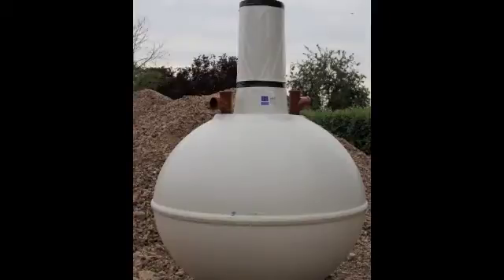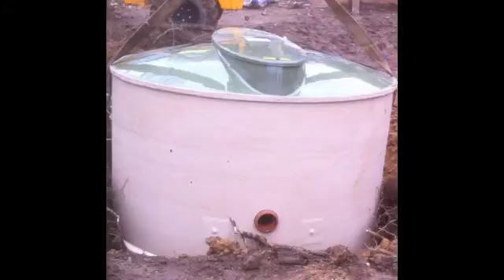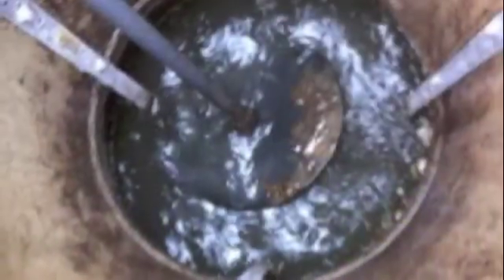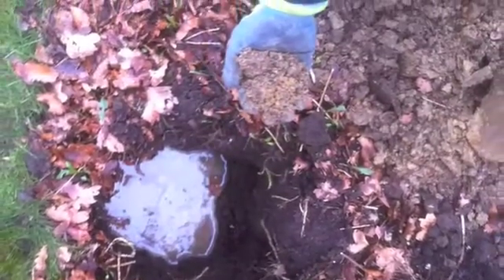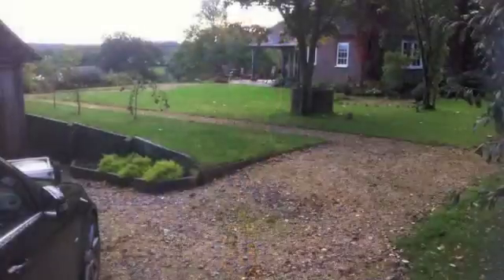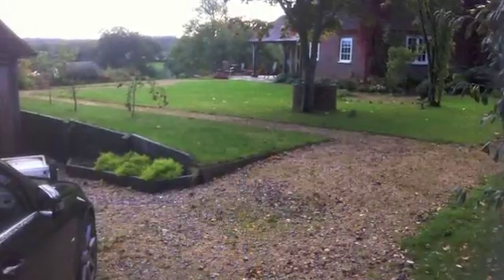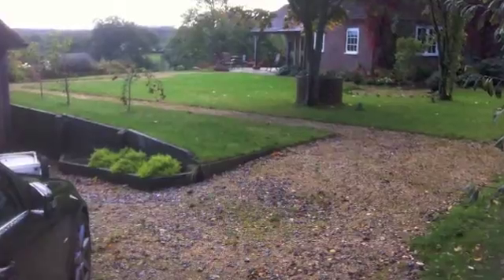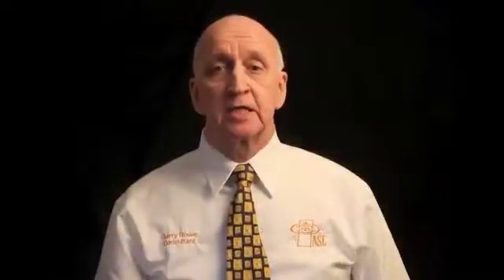Septic tank, treatment plant, main drain Connection.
Senior drainage engineer introduces his company with photographs and diagrams of private sewage systems.
Customers recommending Gerry, and the company.
Gives us methods of searching for the main drain, he also talks about finding the main drain 200 m away, hade been there for several years customer had no knowledge.
Gives us options on upgrades, conversions of cesspools, and septic tanks
efficient ways of producing clean water